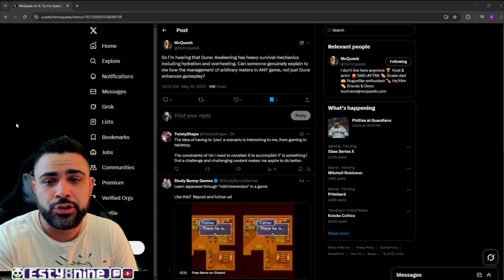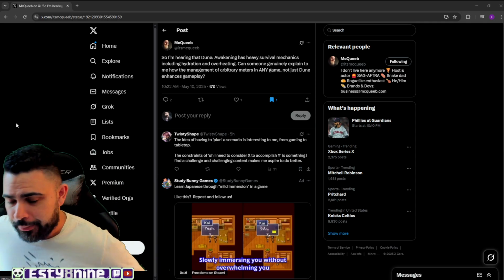Do Arbitrary meters enhance gameplay? - Game Doctor Discussion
If my work resonates with you, lets talk! We'll go over your game, your goals, and how we can take things to the next level—even if you're at the EARLY or LATE stage of development.

What I Do: The Game Doctor work was made to better the industry, get you prepared for the gaming market, and empower your vision. From concept to launch, the work helps indie devs and studios transform not just your game but yourself as developers.